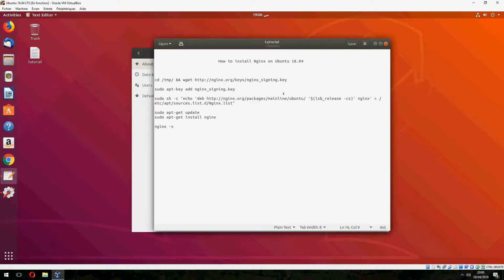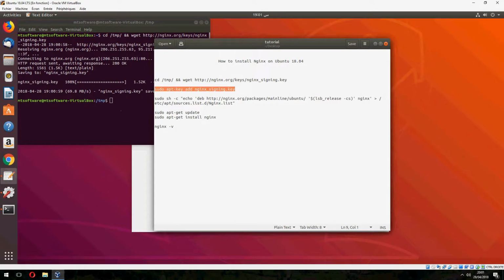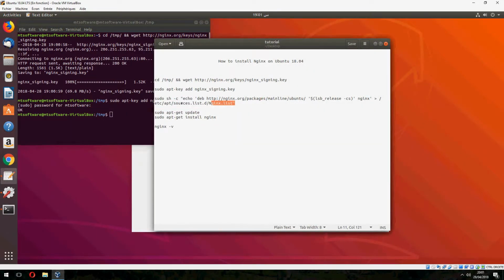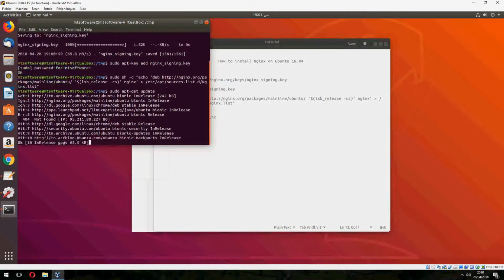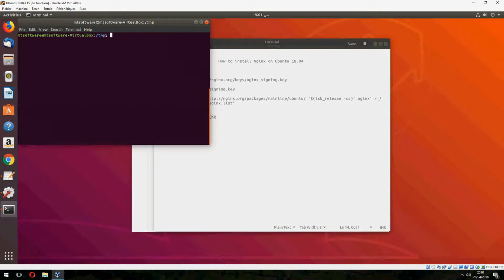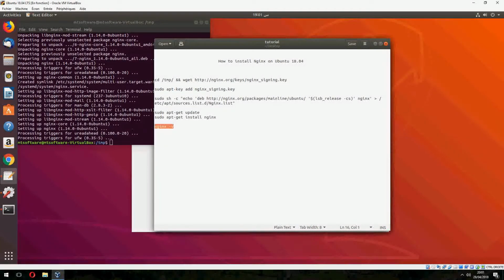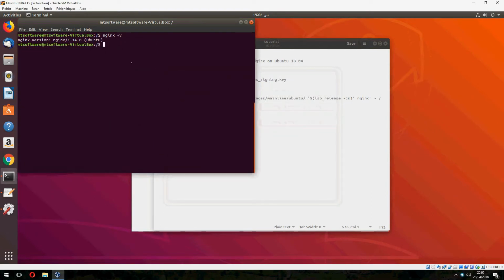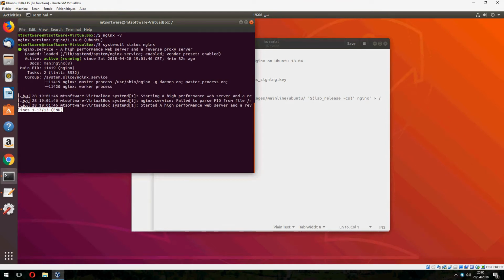How to install Nginx on Ubuntu 18.04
On this video , I will show you how to install Nginx on Ubuntu 18.04 step by step .